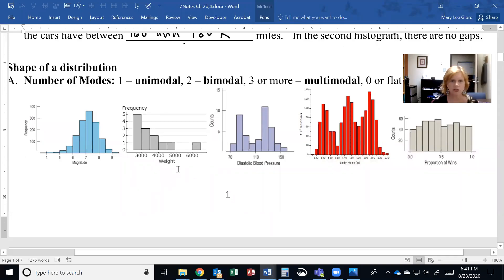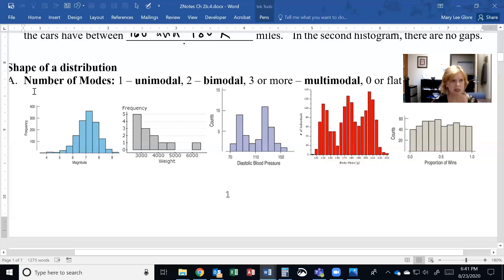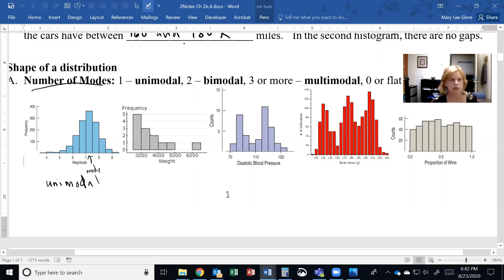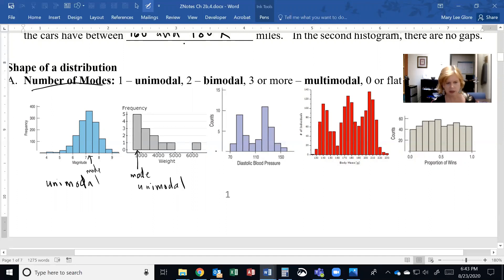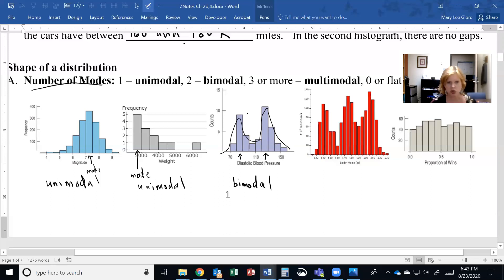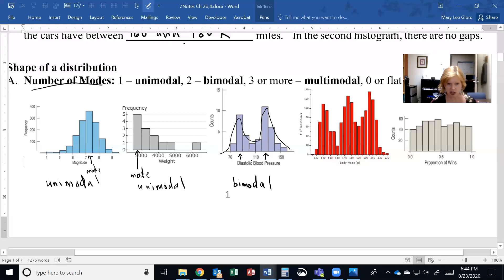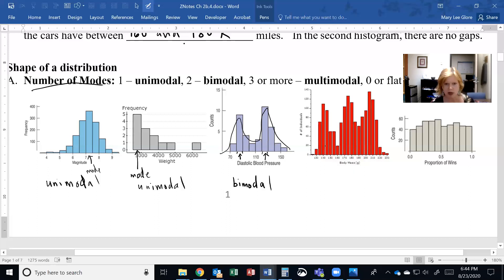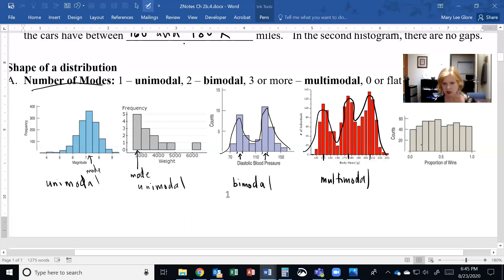STA 205 2f Shape of distribution - number of modes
Describing the shape of the histogram is describing the distribution of the quantitative variable.   One aspect of shape is the number of modes:   unimodal, bimodal, multi-modal, or uniform.